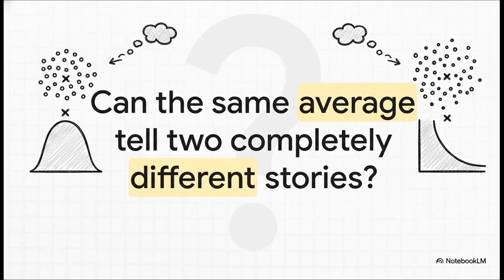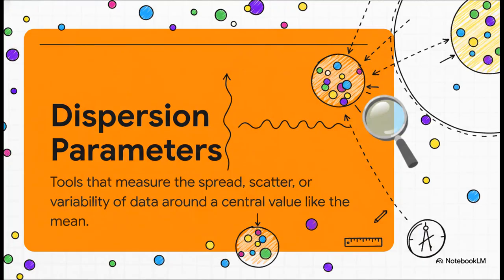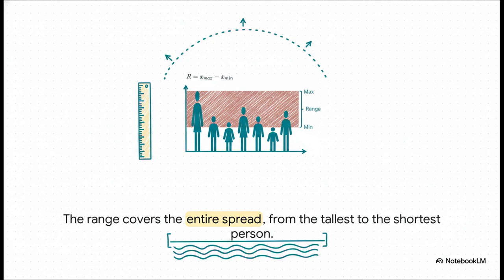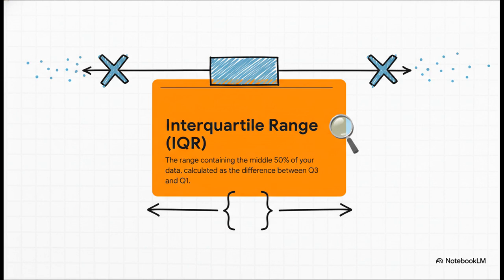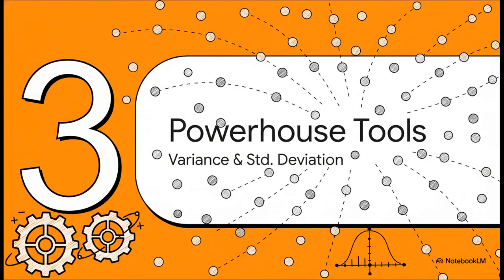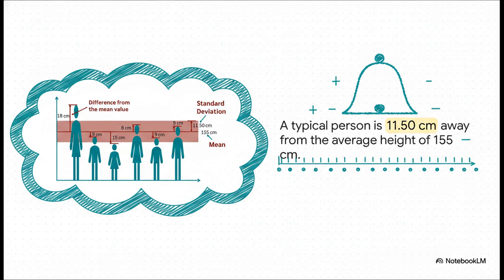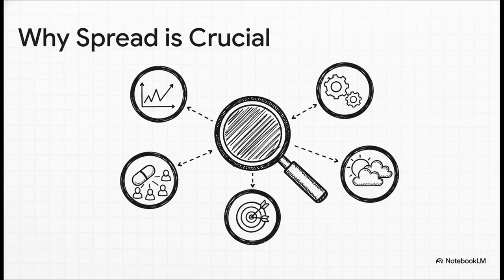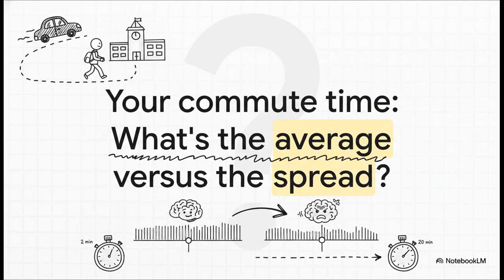Measuring Data Spread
A statistical hypothesis: An Introduction